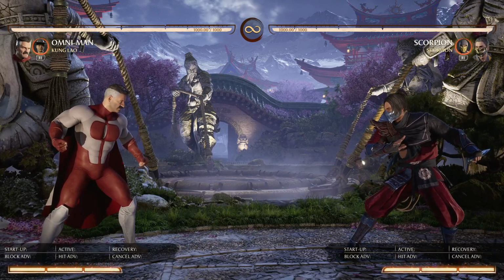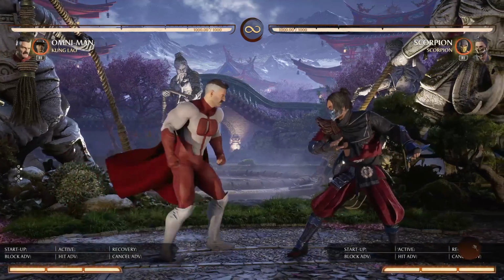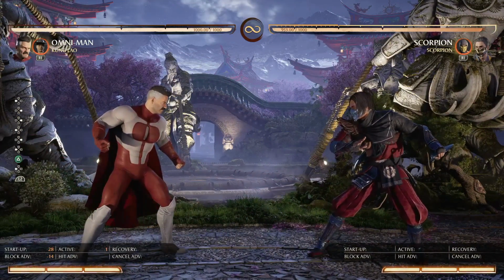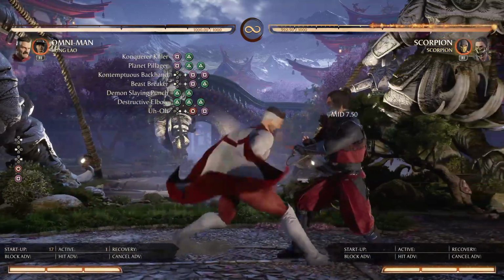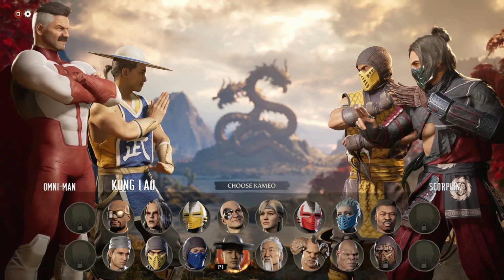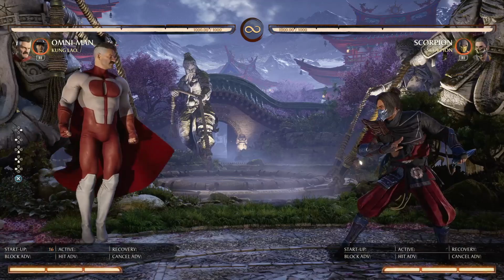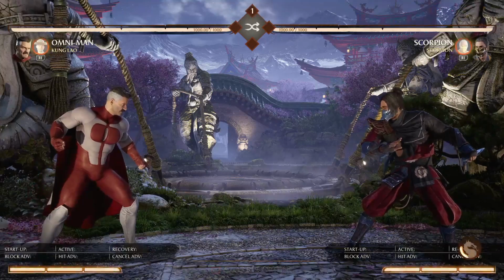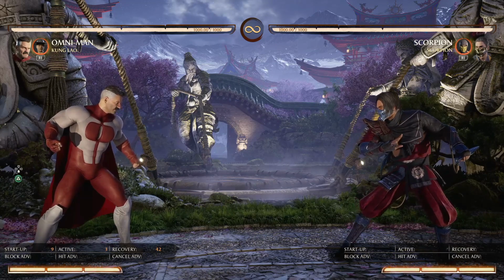Mortal Kombat 1 Omni-Man Guide {Combos, Strings & Tips}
Hey everyone, I'm back with another guide and this time featuring the brand-new addition Omni-Man. This character is very fun, and I do believe is very good as well, so I hope you all enjoy and learn something from this guide.